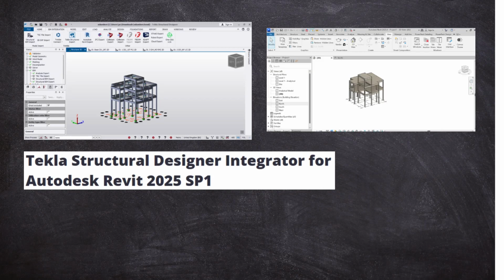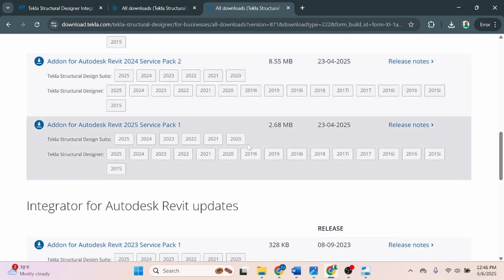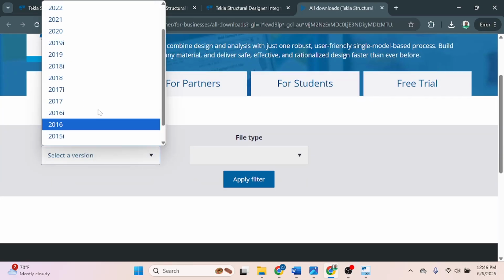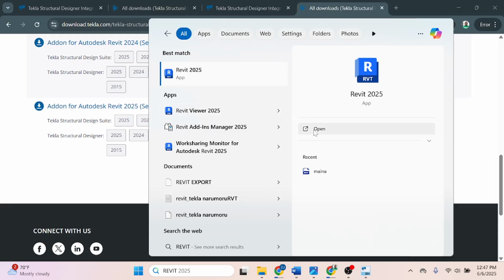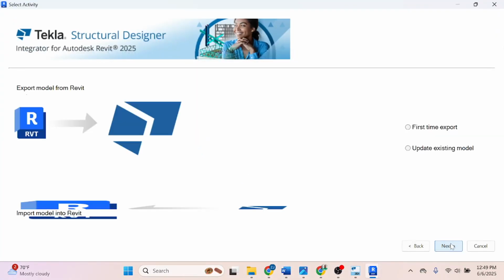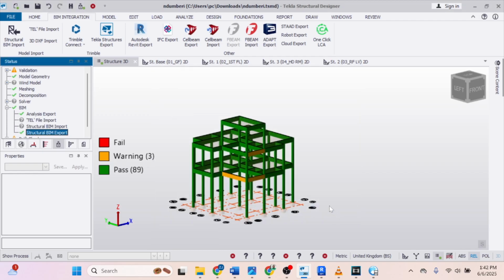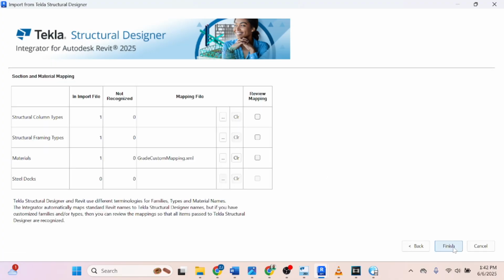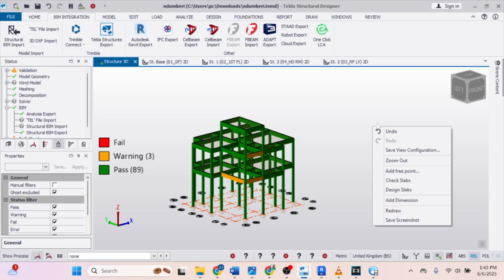EXPORT TEKLA STRUCTURAL DESIGNER MODEL TO REVIT FOR DETAILING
In this video, I walk you step-by-step through the process of exporting a structural model from Tekla Structural Designer (TSD) to Autodesk Revit for detailing and documentation. This integration is essential for engineers and BIM professionals looking to streamline their workflow and improve collaboration between design and construction teams.

🎯 What You’ll Learn:
How to prepare your model in Tekla Structural Designer

How to export using the Revit Integrator (.cxl format)

How to import and map elements inside Revit

Best practices for ensuring clean and accurate model transfer

How to begin detailing and documentation in Revit

🧰 Tools Used:

Tekla Structural Designer

Autodesk Revit

Tekla-Revit Integrator Plugin